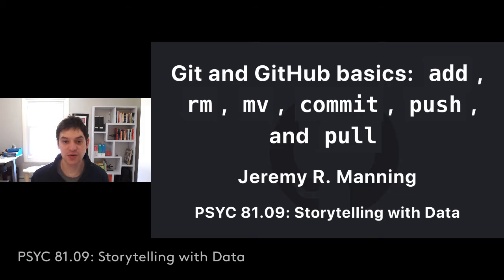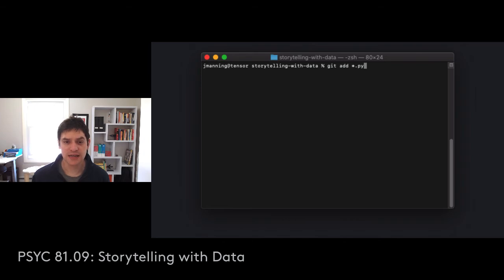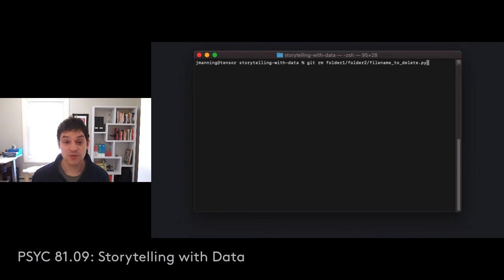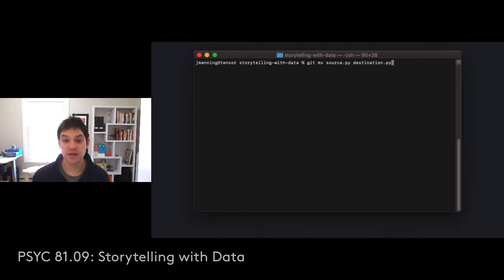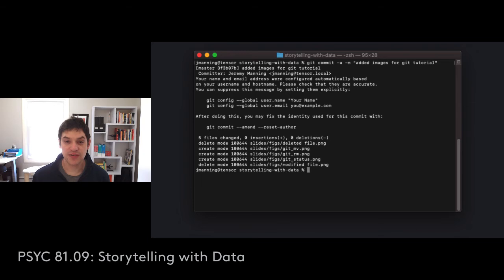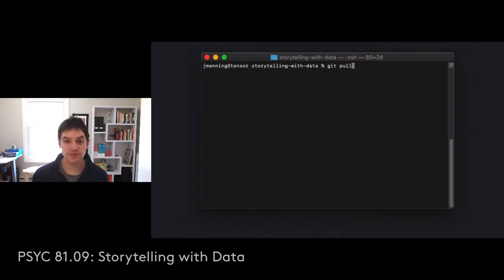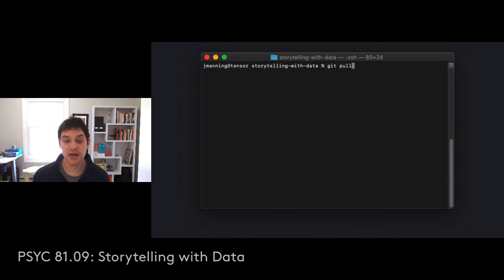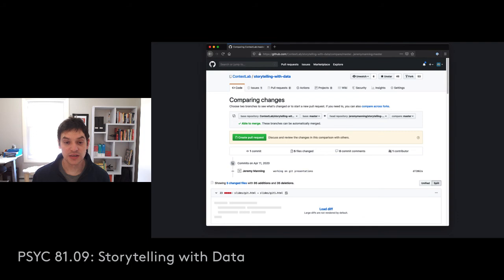PSYC 81.09: Storytelling with Data, Git basics: add, rm, mv, commit, push, and pull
Introduction to git add, rm, mv, commit, push, and pull commands.